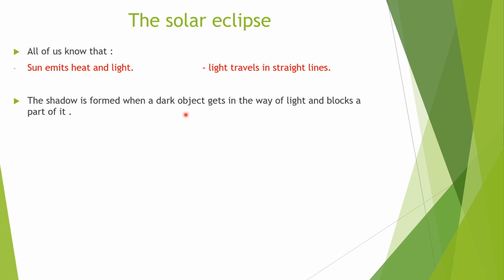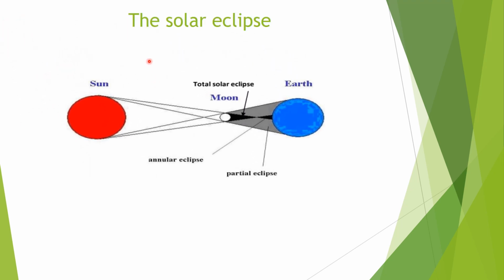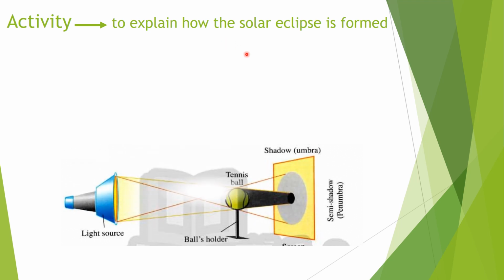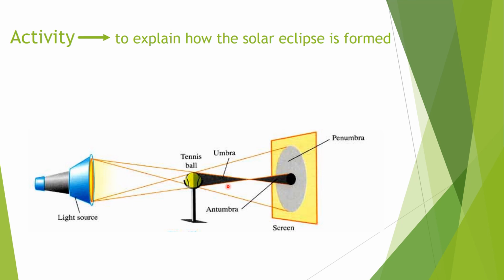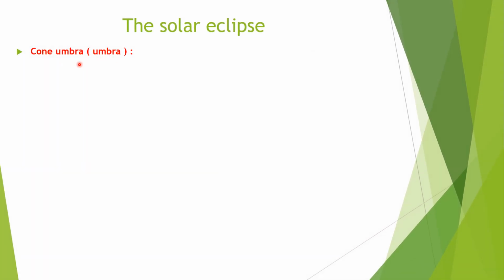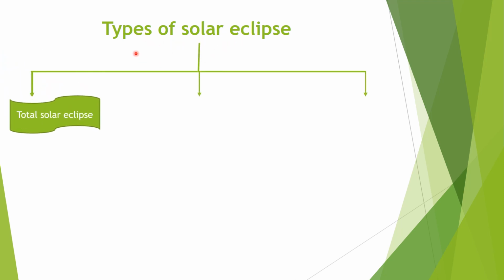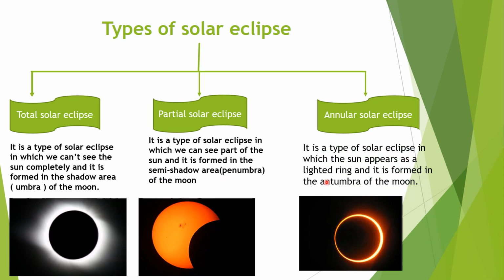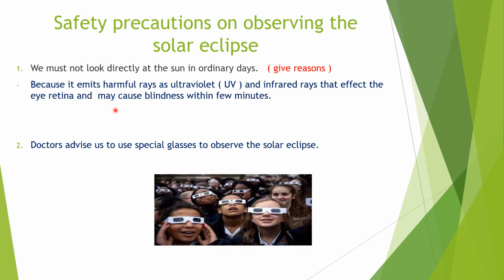science grade 6 solar eclipse